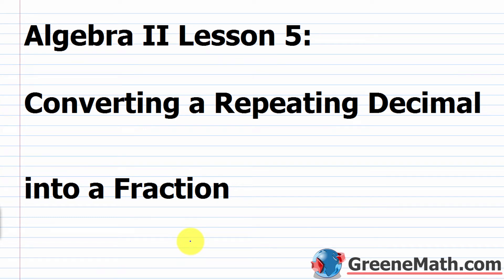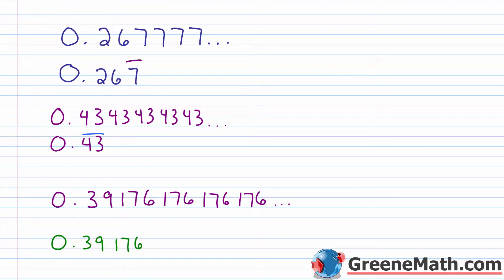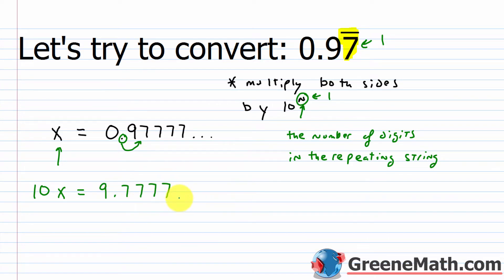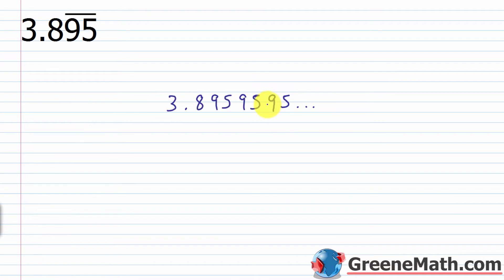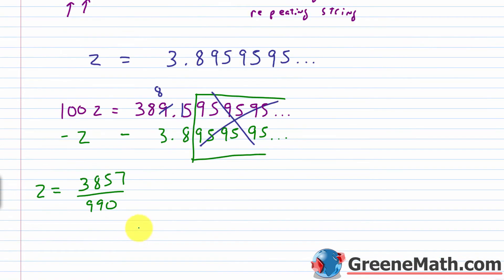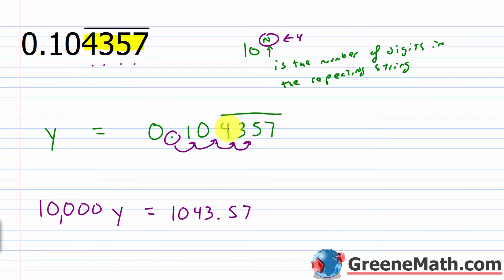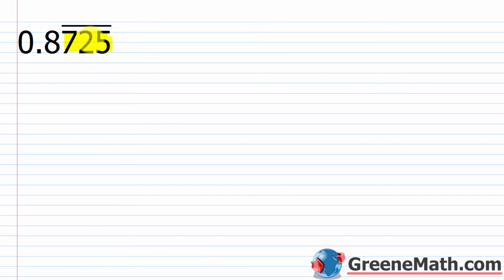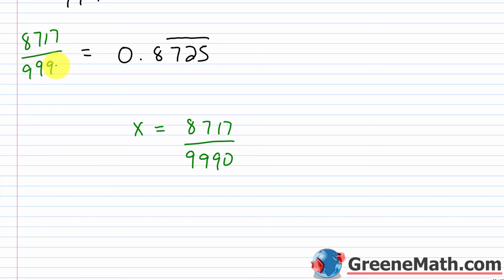Algebra 2 Lesson #5 How to Convert a Repeating Decimal Into a Fraction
In this video, we will learn how to convert a repeating decimal into a fraction. For this process, we have a shortcut available for any repeating decimal that immediately begins after the decimal point. For other scenarios, we will learn a more tedious approach.